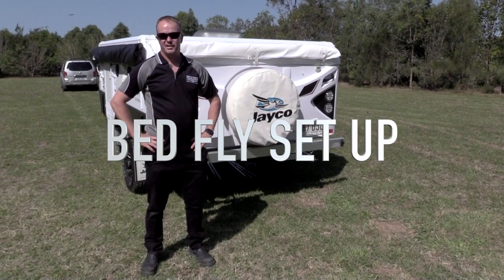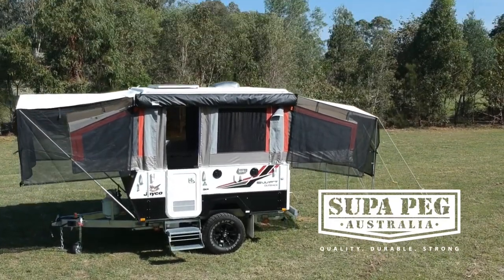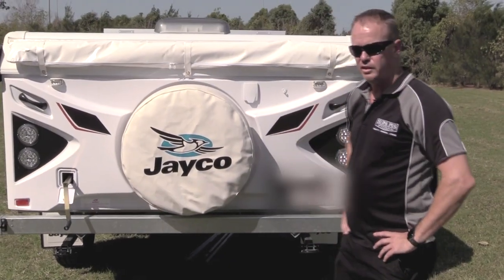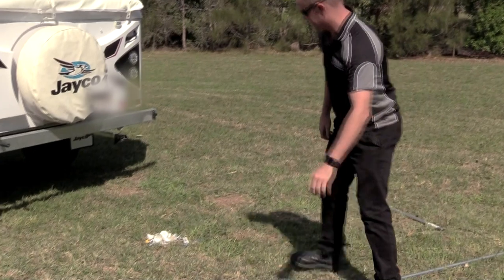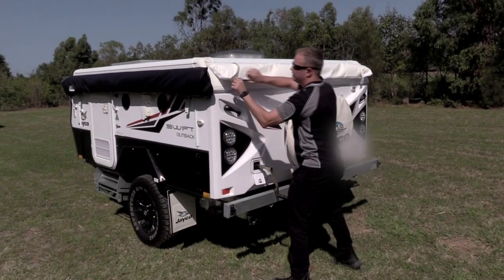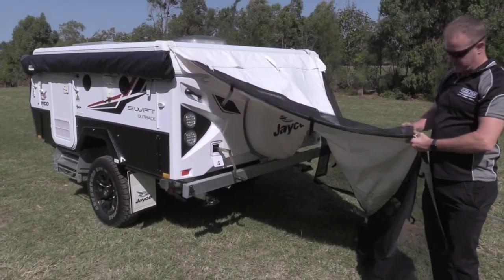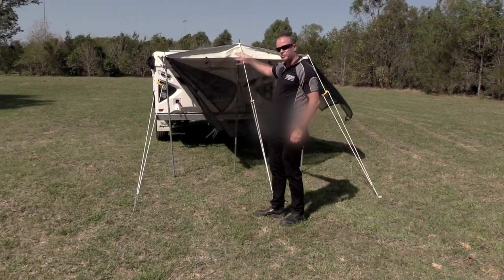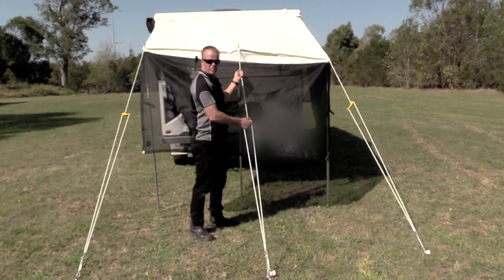BED FLY CLASSIC CONVERSION KIT SET UP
Gabled Bed Flys (SUITS JAYCO)

Gabled bed fly's will suit most campers. 2100mm wide x 1830mm long x 1200mm drop.
Supplied in a white PVC bag which can be left attached to the van or removed if required.
Handy eyelets to attach the walls to the van,Black Mesh privacy screens (Can be rolled & tied up if required).
Press button tags to secure the bag to the camper when travelling (Fittings supplied).
This listing does not include poles, ropes, pegs or sail track.
The gap between the bed roof and the bed fly acts like an insulator keeping the temperature, cool or warm, by reducing temperature transfer through conduction.
Features Include:
Black coloured UV shade cloth
High quality heavy duty PVC vinyl roof and travel bag
Screens separate to enable rolling up
Bed flys come with a vinyl bag that can be left on the RV during transit;
Easy to install and remove using sail track (note sail track not included)
Length of bed fly bag is 2100mm across the van
Brass eyelets wont rust
Press studs and travel straps are included
12 month manufacturers warranty;

Installation Details:
The Bed Flys attach to the RV by an annexe / sail track which is not included.
Or it can normally be sourced at most hardware stores

Choose to Add Jayco Bed Fly Conversion Kit:
Bed Fly Conversion Kit: Convert your existing Jayco Bed Fly into a free standing unit clipping it back to your van by replacing fittings of your existing poles.

Bed Fly Full Conversion Kit: Convert your existing Jayco Bed Fly into a free standing unit clipping it back to your van (Include all Poles and Fittings).

Bed Fly Standard Conversion Kit: A classic pole kit to get your bed fly cover up, quality poles, ropes and pegs supplied to keep your bed fly from blowing away. This kit will do one side only